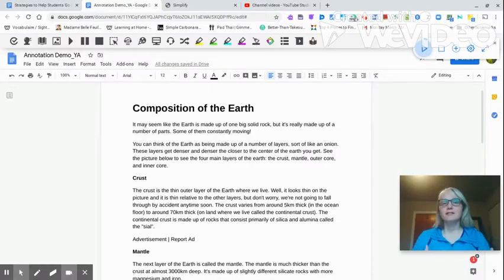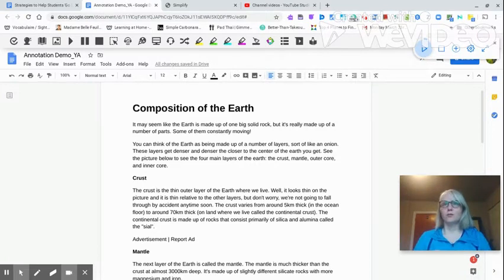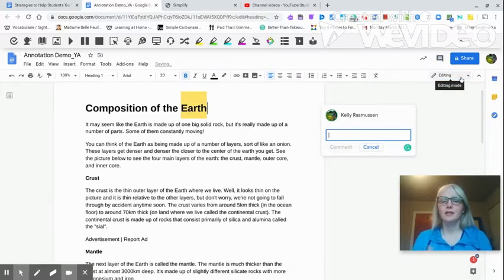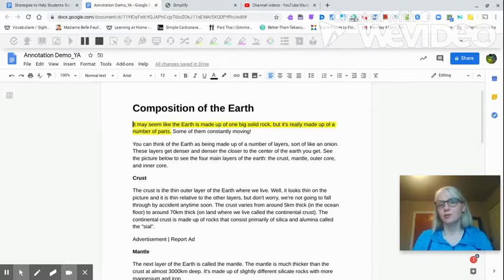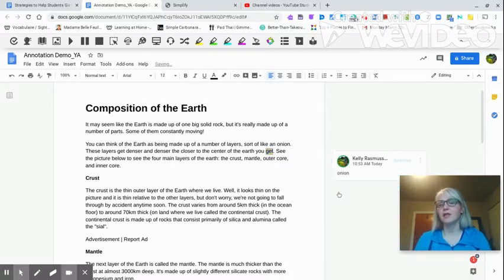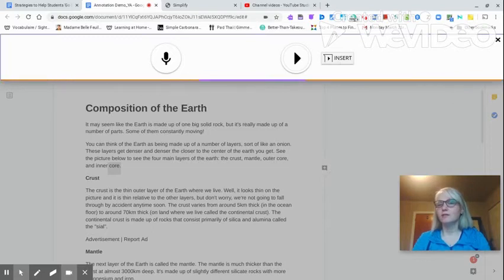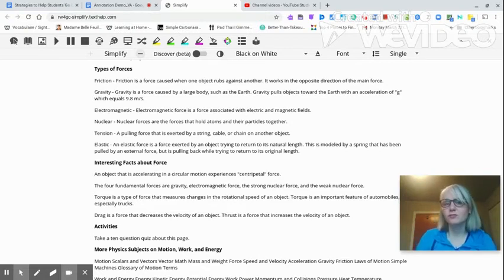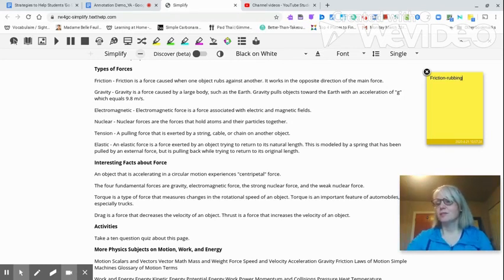Reading Digitally: Annotation Tools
Learn how to increase reading comprehension when reading digitally using annotation.

for more tools and strategies for learning digitally.